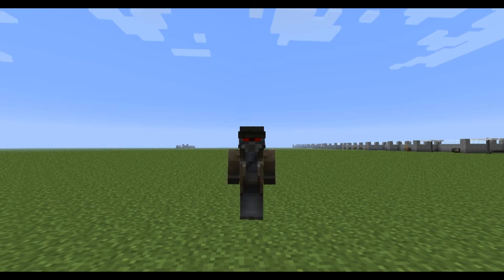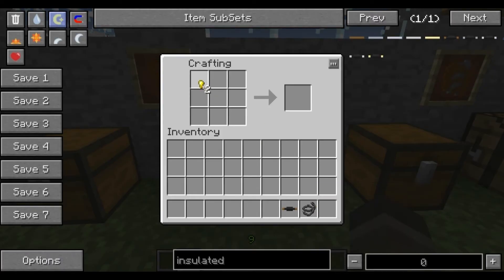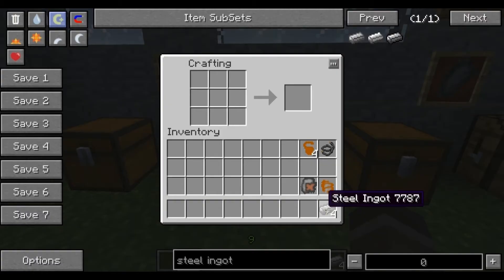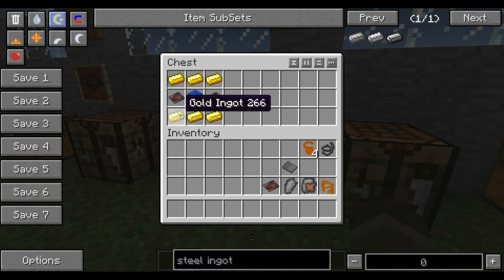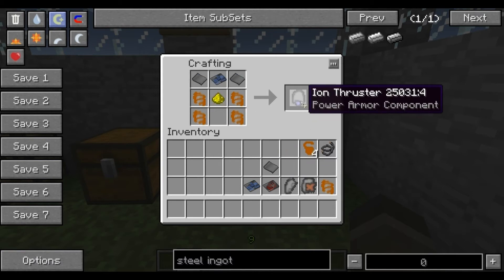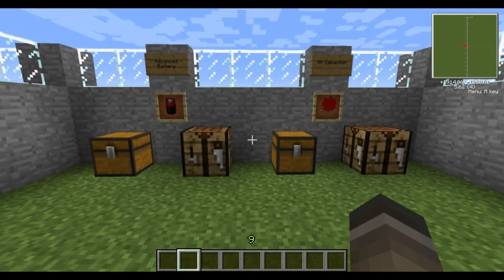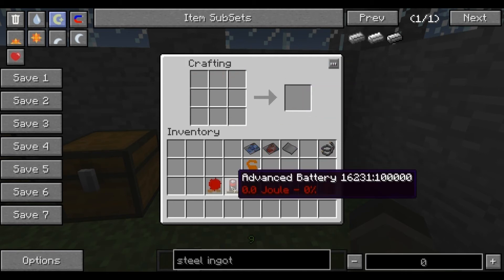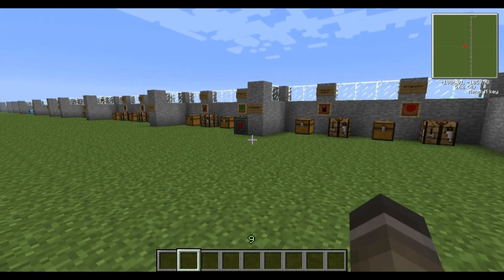Voltz Tutorials Ep. 6 - Power Armour Components (Part 1/2)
Apollo showing you guys how to make very important components needed to upgrade and power your Power Armour! This is the first video of a two part tutorial, watch the second tutorial to apply what you've learnt here!

These tutorials are there for you, we're doing tons of research and testing to get our heads around the new Mod Pack and show we how far we've come so that YOU don't have to spend hours researching yourself! :) (Creative mode has been used to simplify building the tools and machinery of this mod pack)

(Must have an Engin account and be over the age of 16)

Our TeamSpeak 3 IP: 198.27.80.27